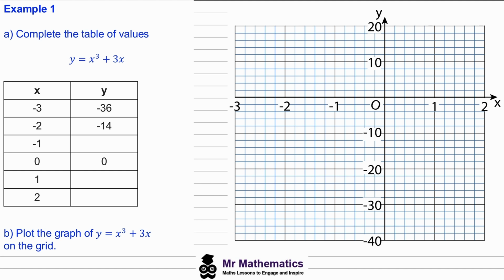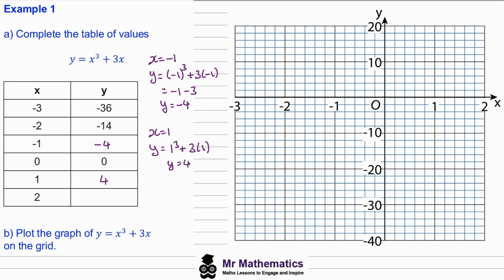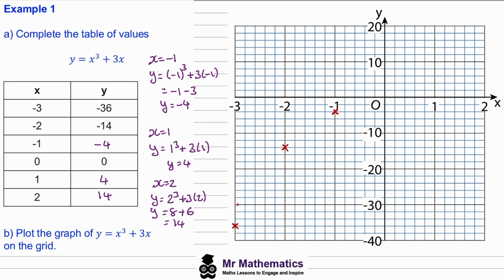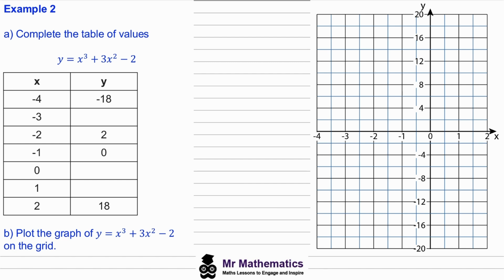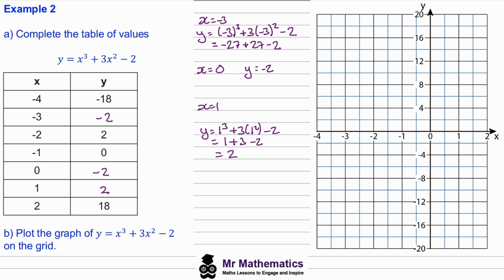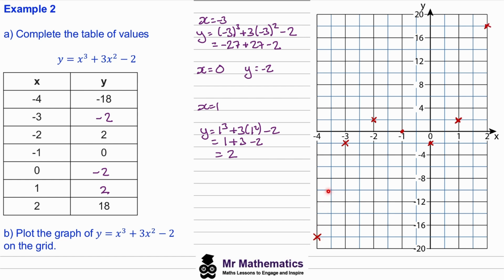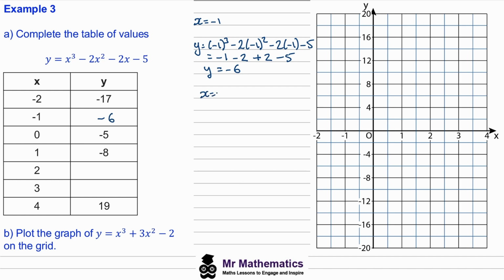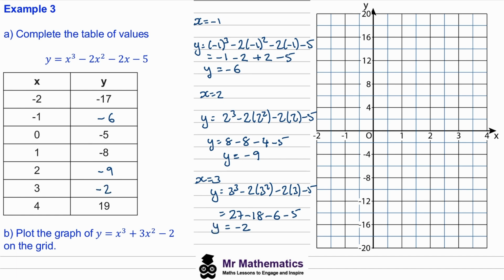Plotting Cubic Graphs | KS3 Maths Tutorial 📈🧮 | Mr Mathematics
In this KS3 Maths lesson, students learn how to complete a table of values and plot the graph of a cubic function. Through worked examples, they practise substituting values into cubic equations, recording results, and joining points with a smooth curve to produce a cubic graph ✍️📊.

By exploring different cubic equations, students develop their algebraic substitution skills, strengthen their understanding of coordinates, and improve their accuracy when drawing non-linear graphs — essential skills for higher-level algebra and GCSE preparation 🎯📐.